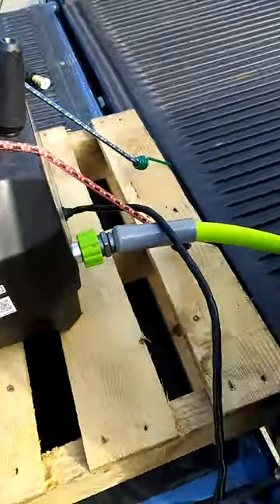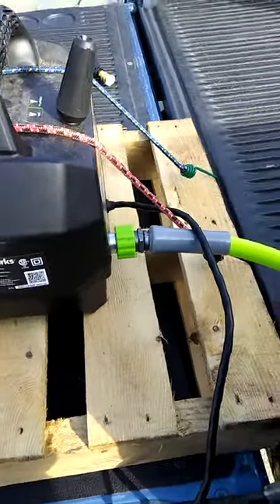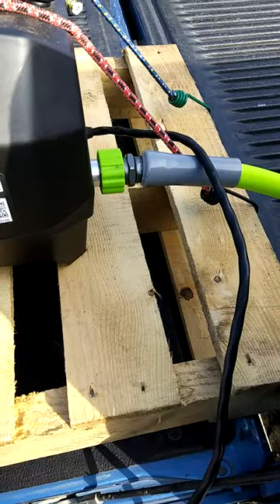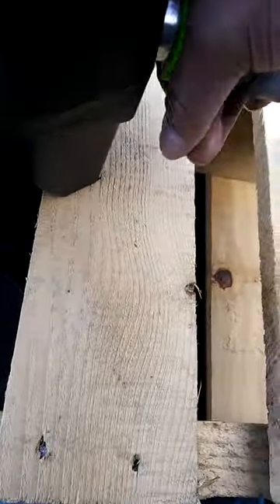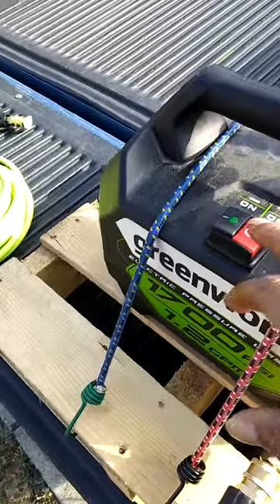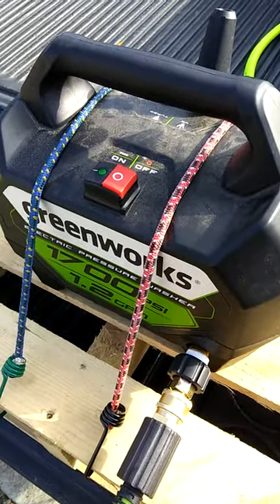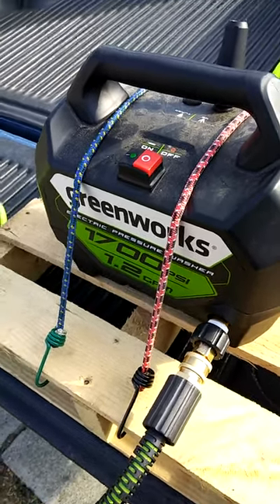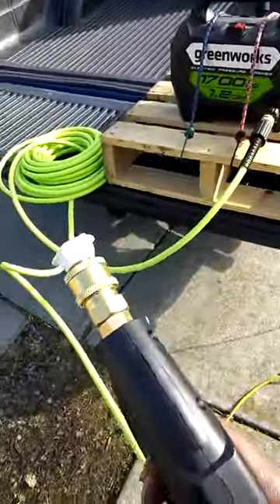How I Created My Water System Gravity Feed